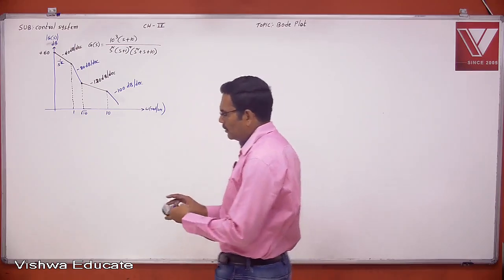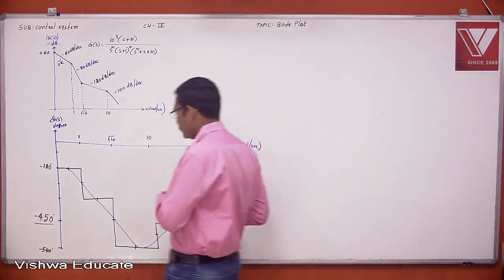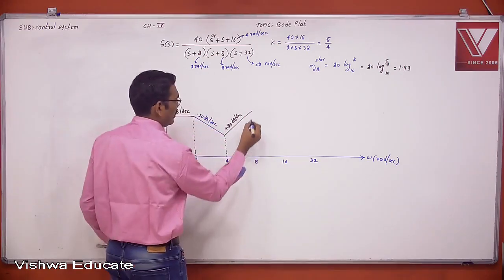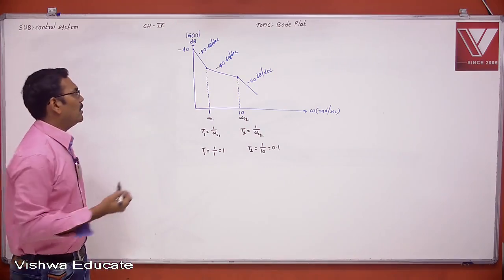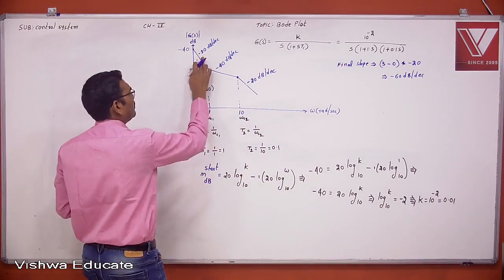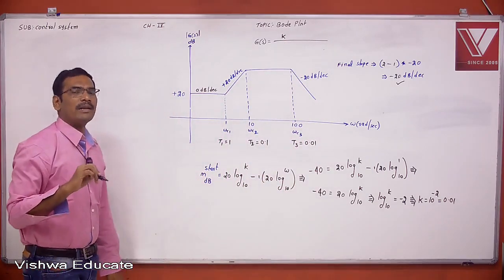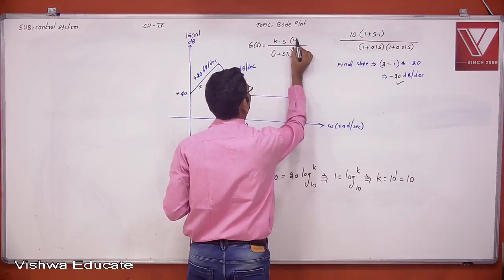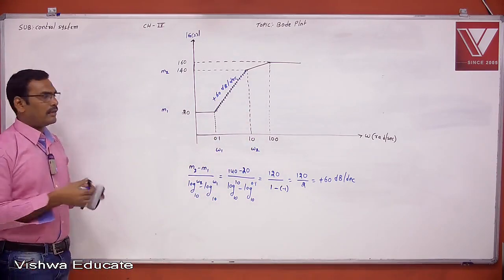GATE 2026 | Control Systems | CWB On Phase Plot | Prof. Ravi Kumar